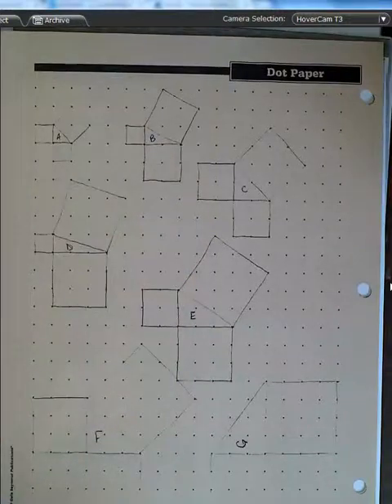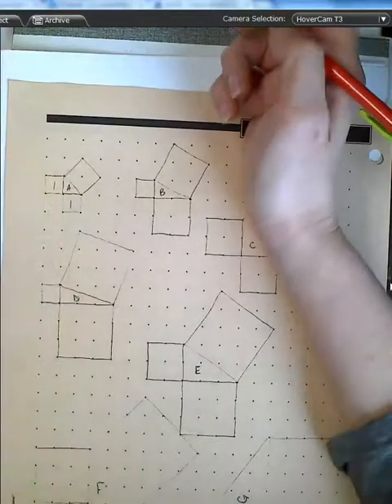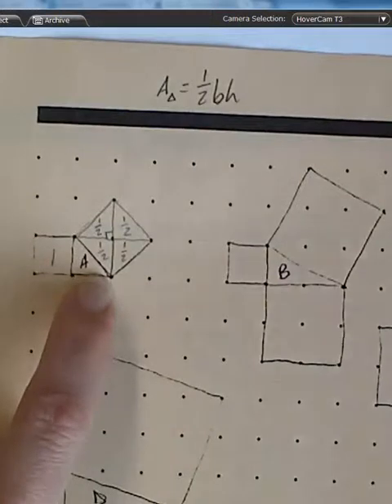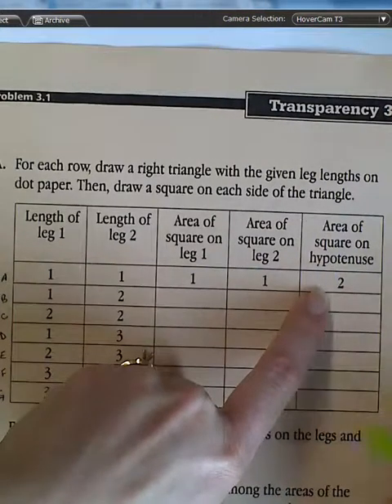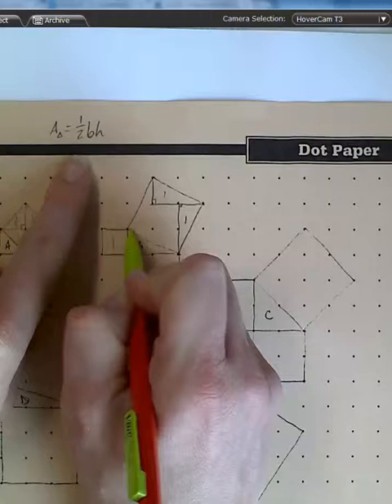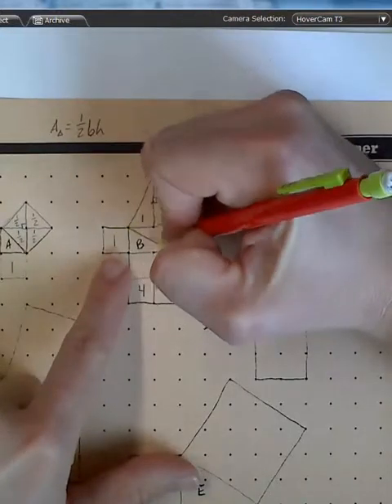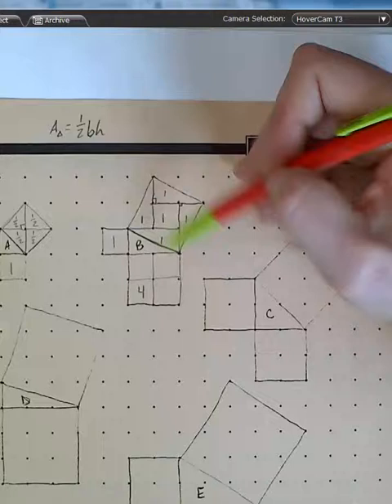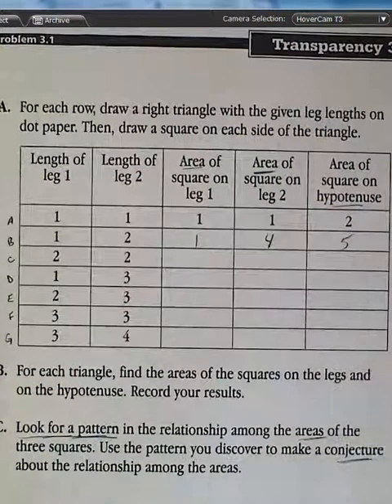Transparency 3.1 - Finding Pythag. Theorem